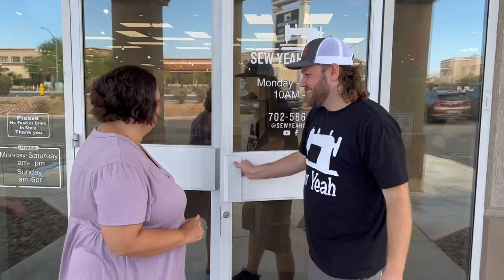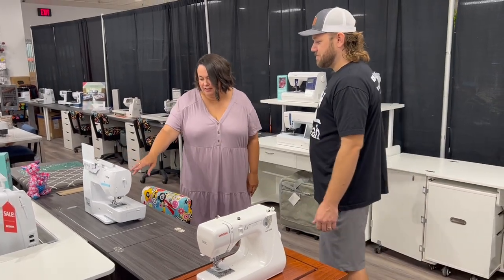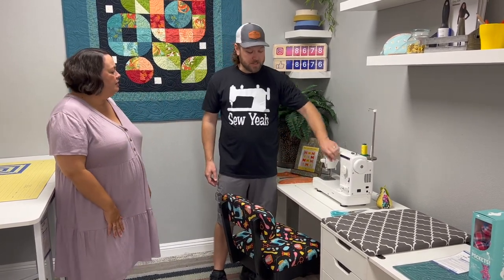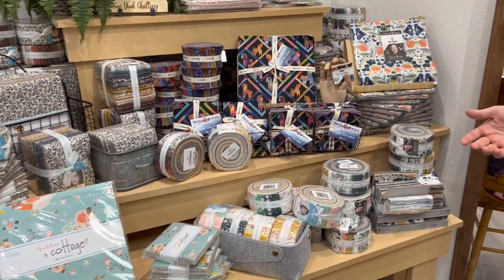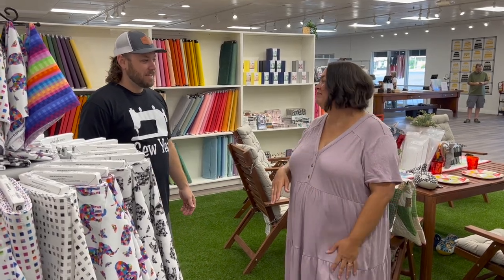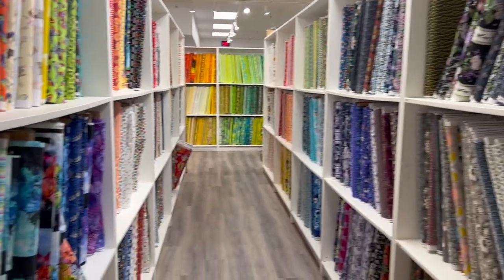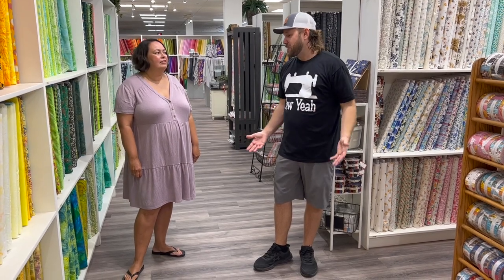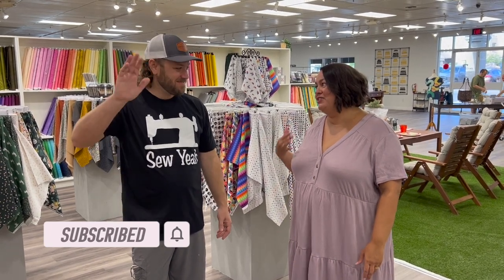Sew Yeah Quilting Shop Las Vegas Tour 2022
Hey everyone, I was lucky enough to visit the brand new Sew Yeah Quilting Shop in Las Vegas, Brody was awesome and did a full walk-through tour with me. I hope you like it!